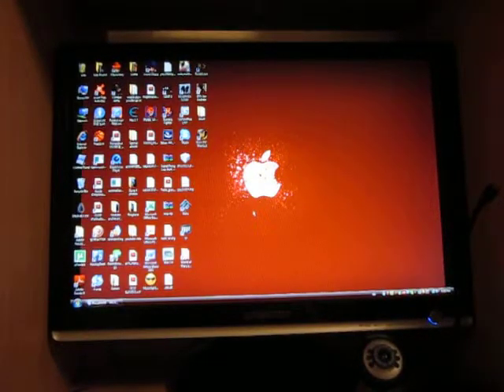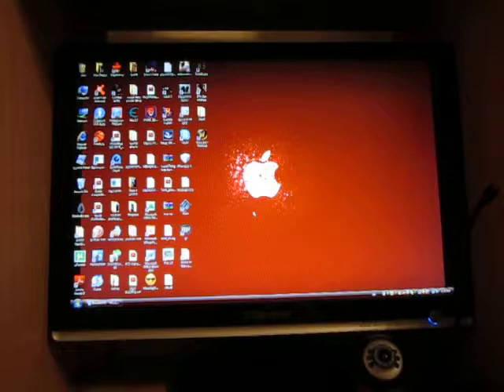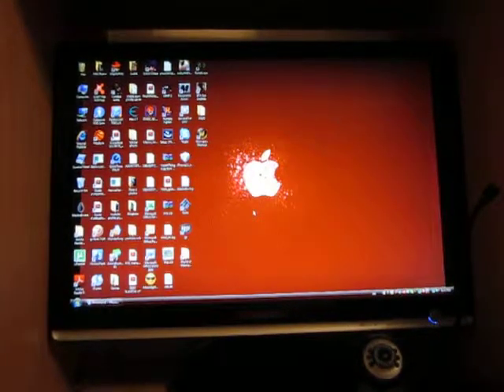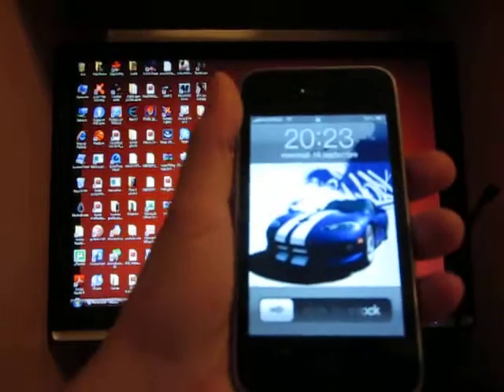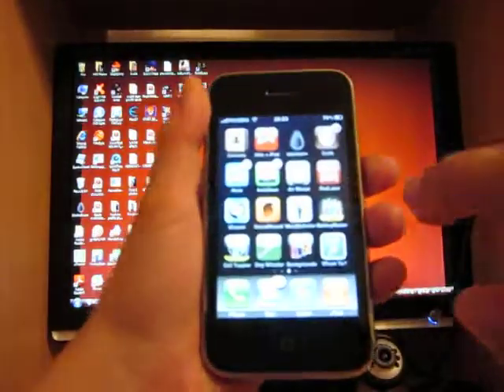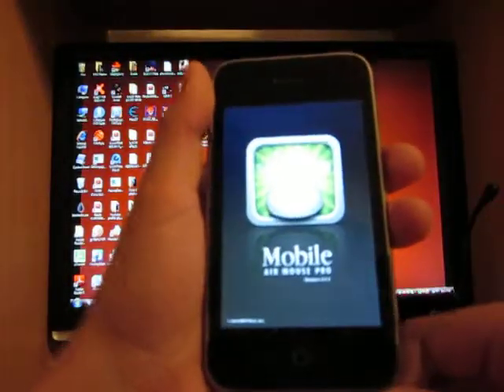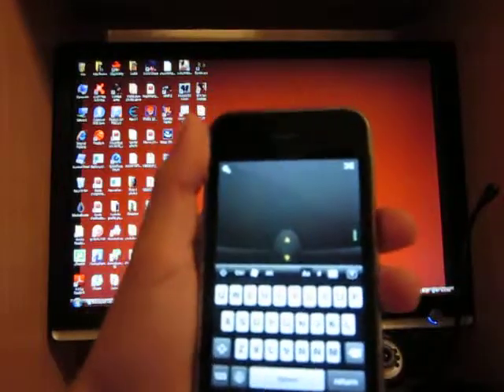Air mouse pro (awsome App)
Hello. now im going to show you how to use it. 1.

from there u download the mac or the pc version.

3.Thats all. Enjoy your mouse/touche pad.

Extra tags u can ignore:Awsome iphone ipod touch app apple product easy to use very fun simple awsome helpfull touchpad why are u reading these tags?